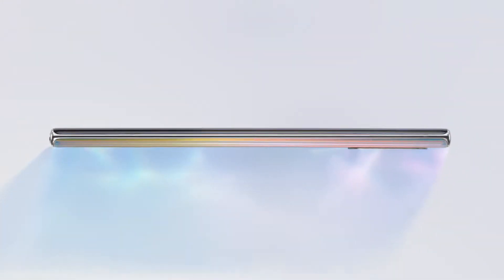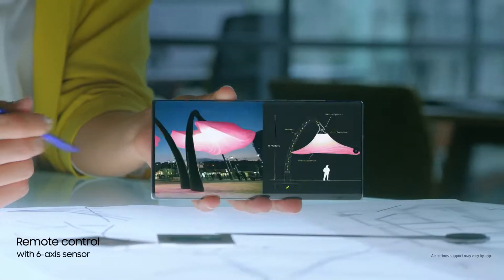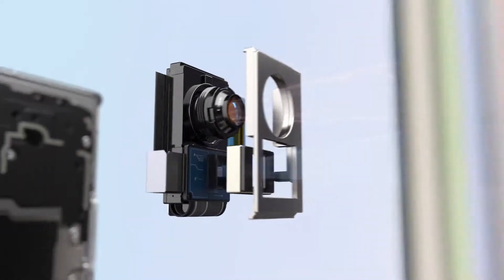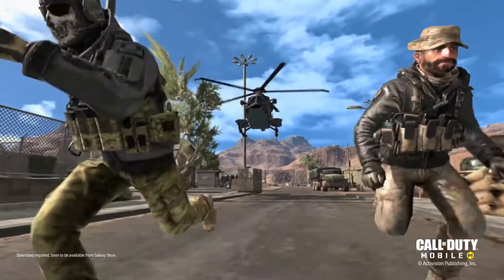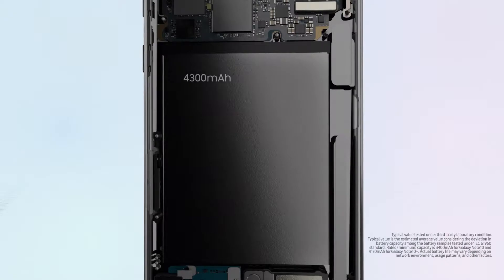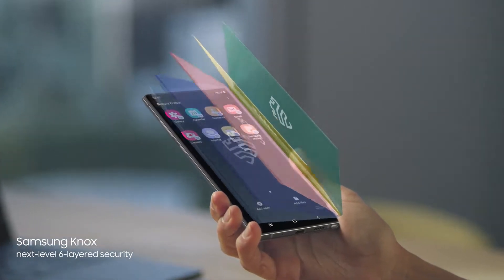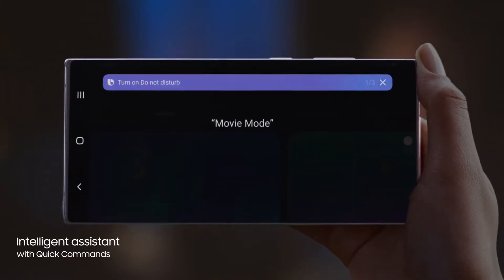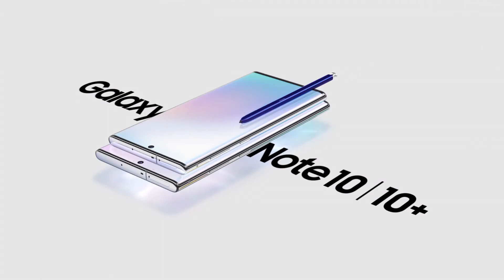Galaxy Note10: Official Introduction